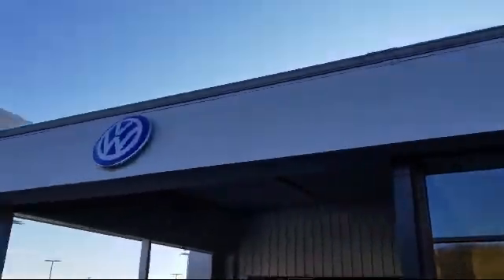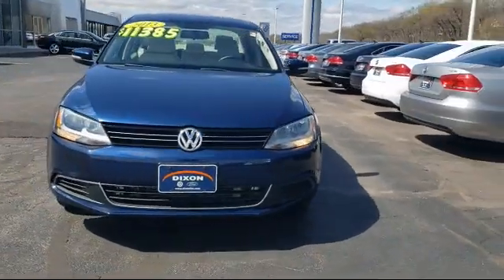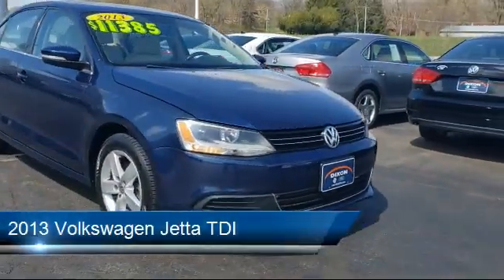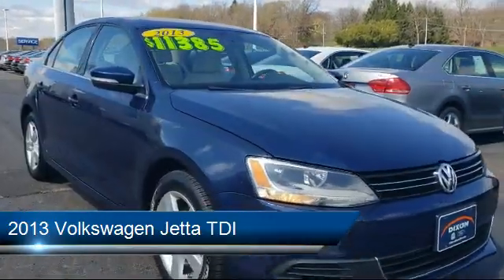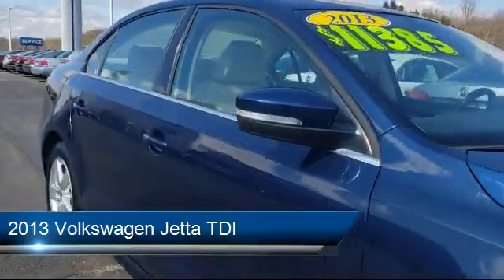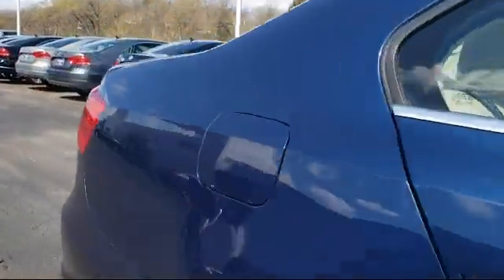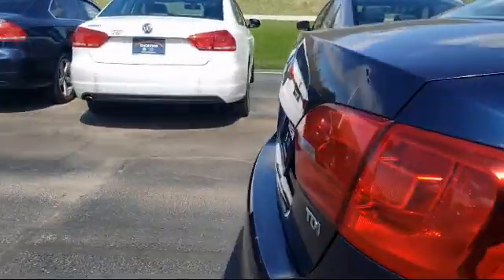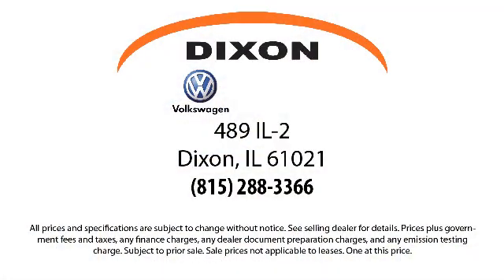2013 Volkswagen Jetta TDI Dixon Sterling Woodland Shores Rock Falls Franklin Grove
2013 Volkswagen Jetta TDI Stock Number: BL2322B Vin:3VWLL7AJXDM439498.

Dixon VW
489 Illinois Route #2